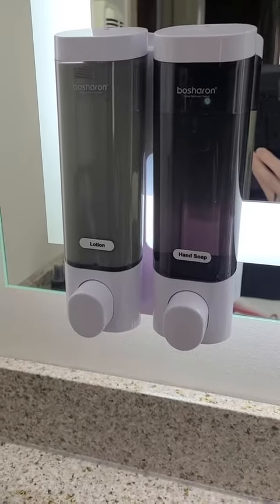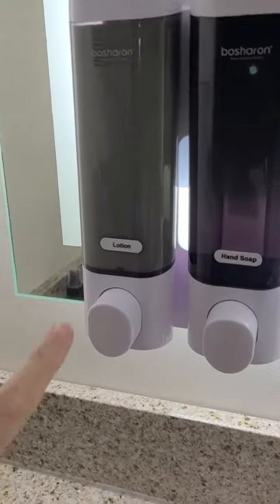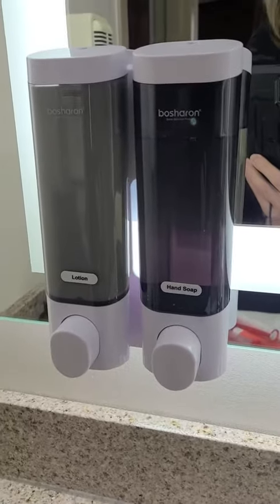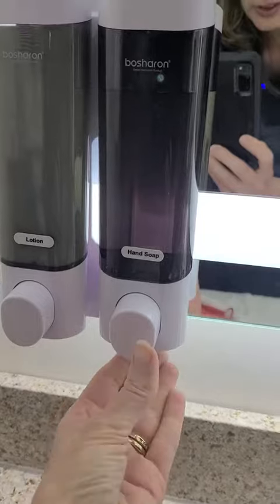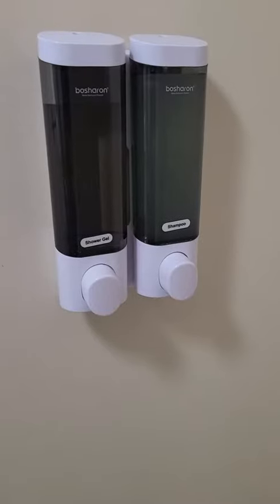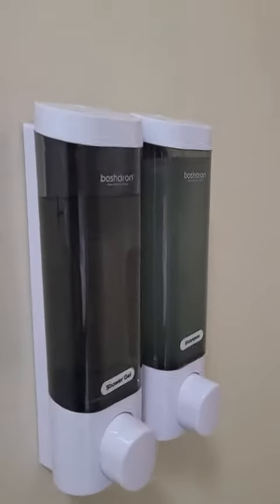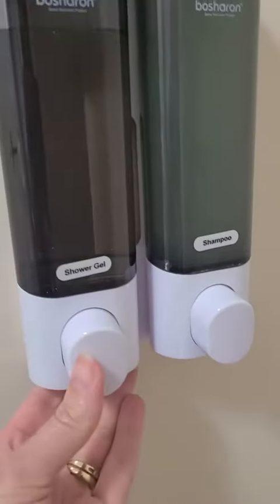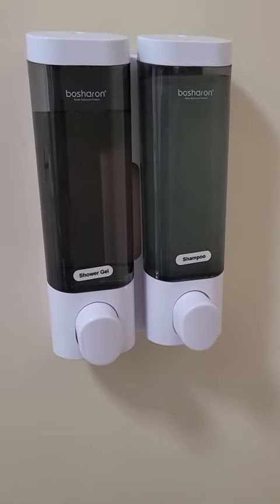Bosharon Soap Dispenser Shampoo Shower Dispenser Wall Mount 300mlx2 for Bathroom Hotel Review